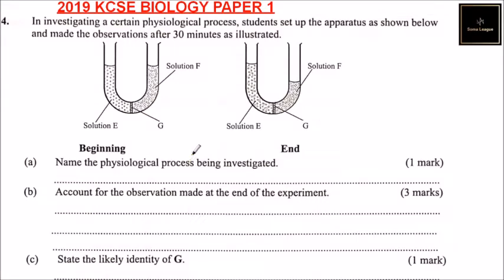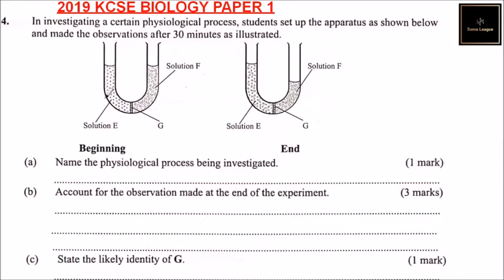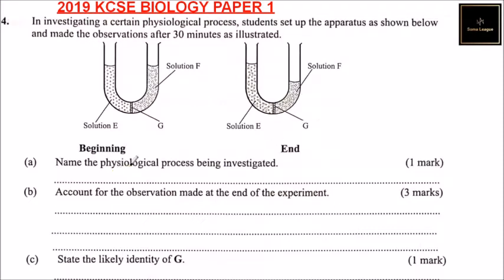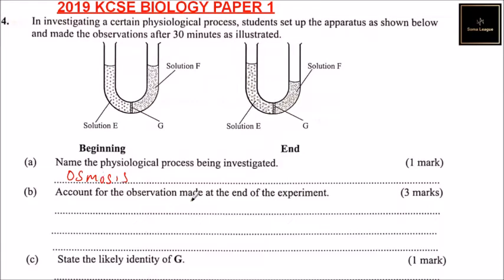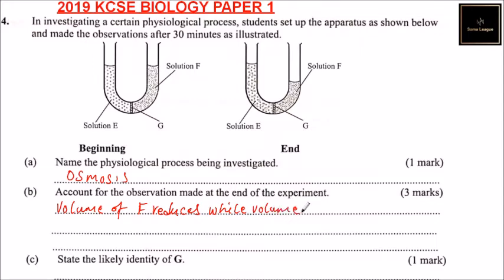2019 KCSE Biology Paper 1 Question 4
This video explains how to correctly answer question #4 in KNEC’s 2019 KCSE Biology Paper 1.

4. In investigating a certain pliysiological process, students set up the apparatus as shown below and made the observation after 30 minutes as illustrated.

(a) Name the physiological process being investigated.(1 mark)

(b) Account for the observation made at the end of the experiment.(3 mark)